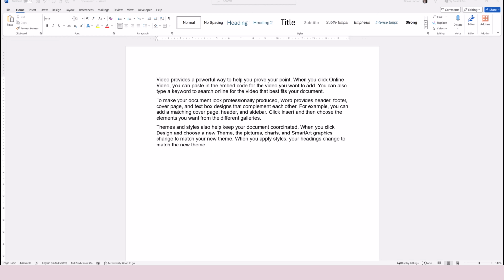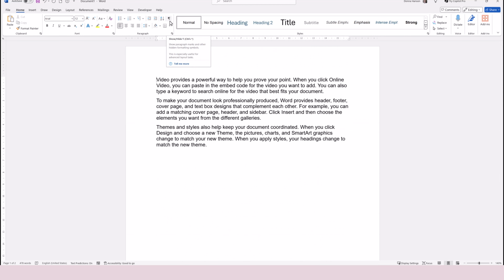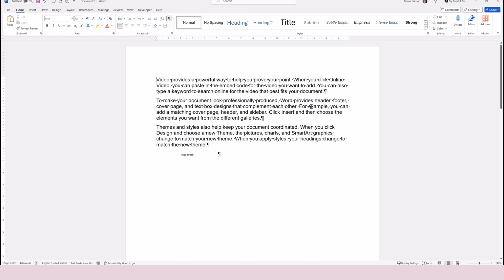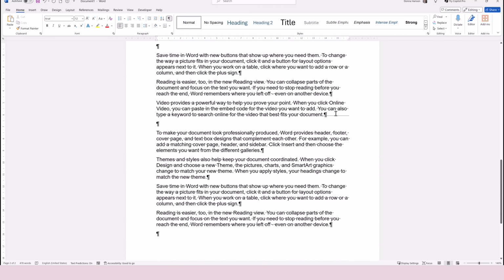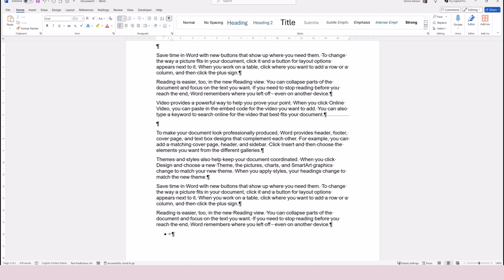Fix Word Docs Easily: How to Use the Show/Hide Tool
Struggling with formatting issues in your Word documents? Discover how the Show/Hide tool can help you troubleshoot and fix problems with ease!

In this simple, step-by-step tutorial, we'll guide you through using this handy feature to reveal hidden formatting marks like spaces, tabs, and paragraph breaks.

Perfect for beginners and anyone looking to clean up their Word docs quickly.

2. Explore my online short courses
3. Enquire about a presentation or training session for your team: Book a Discovery call